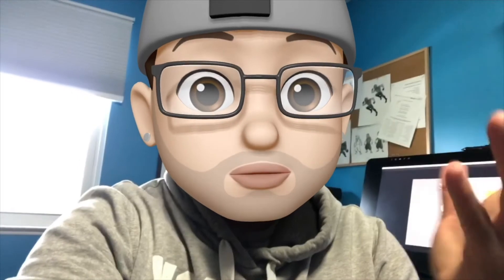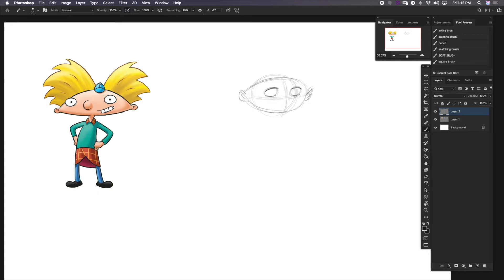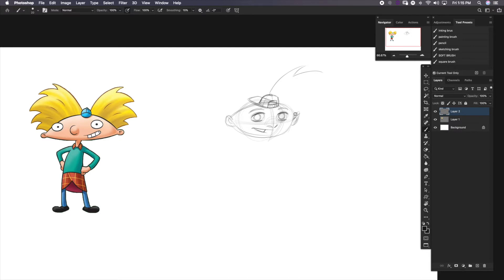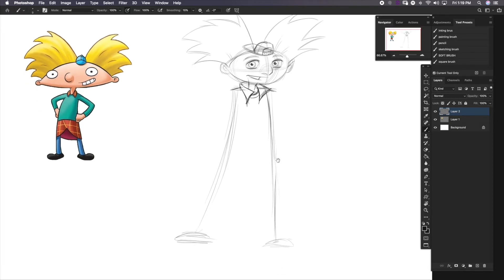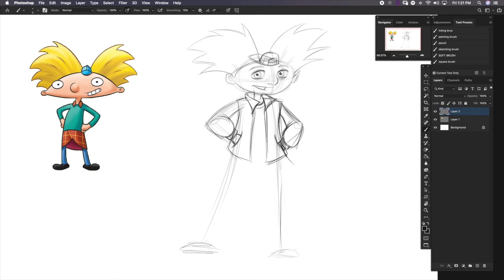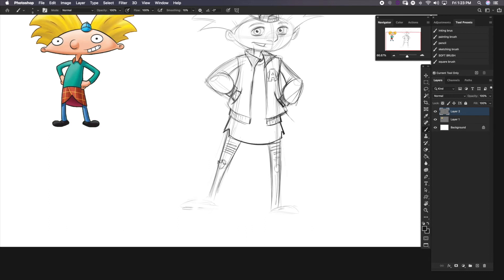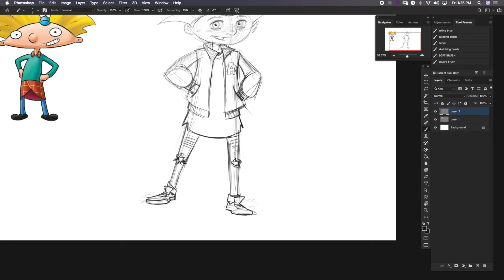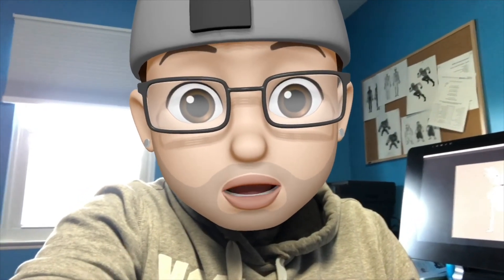Re Designing Hey Arnold DrawSchool Ep18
In this episode, I will be starting a new series where I will be redesigning some of our favorite cartoon characters! Starting with Hey Arnold!

I will be giving away an illo sketchbook to a random subscriber every month.